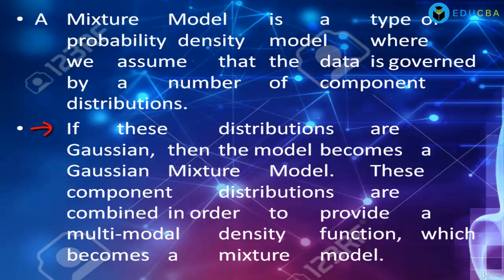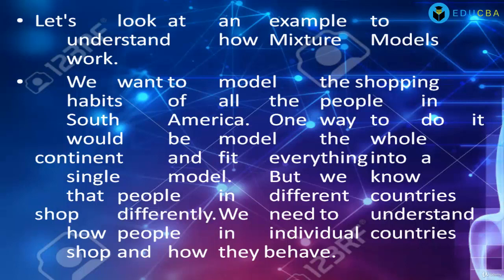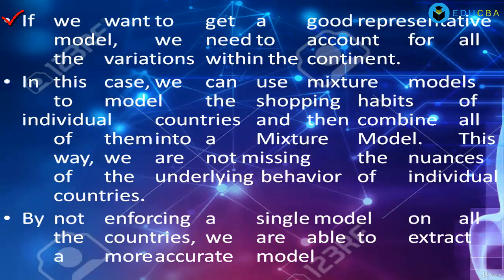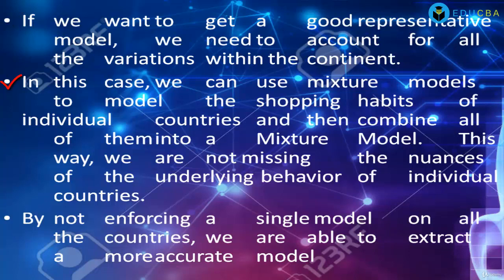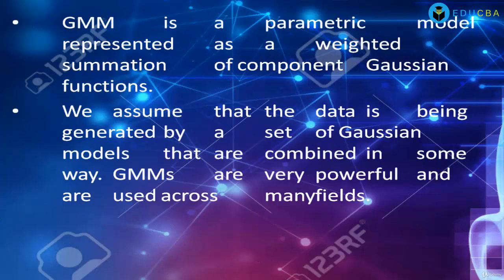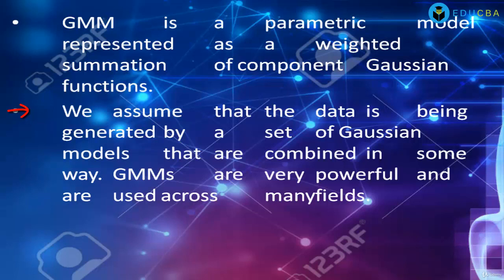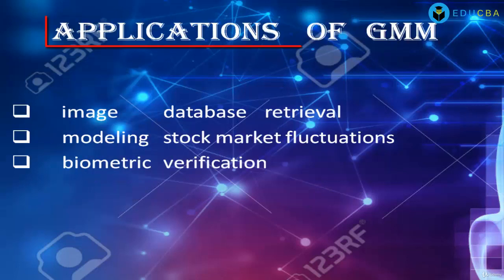16. Gaussian Mixture Model